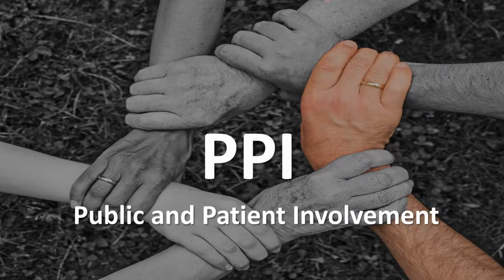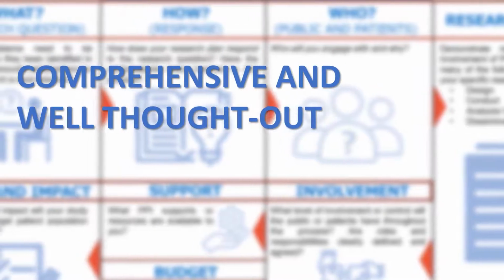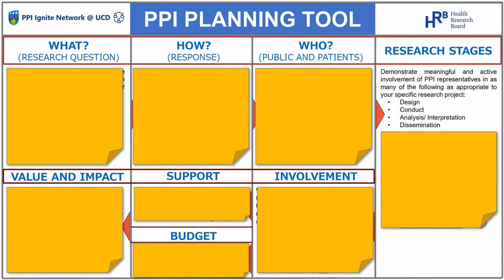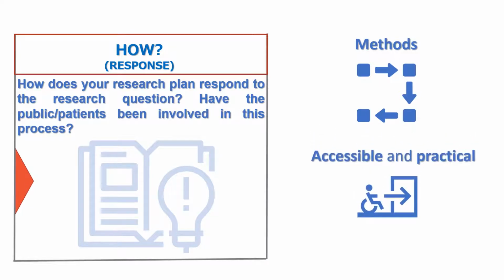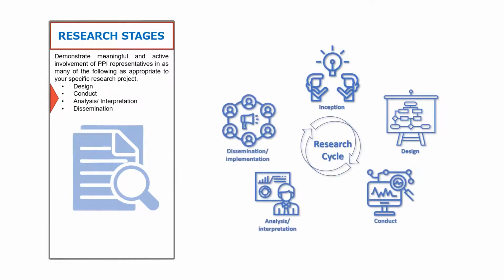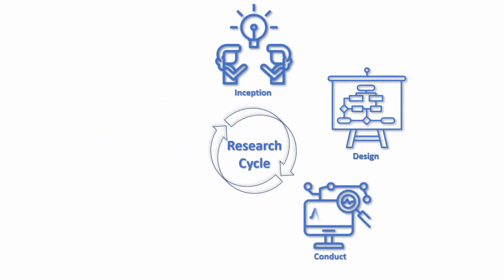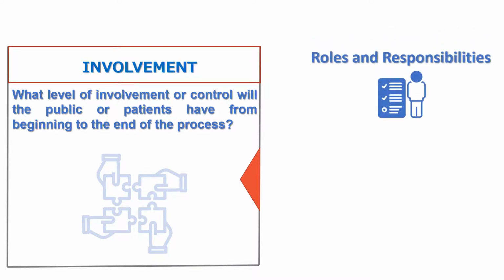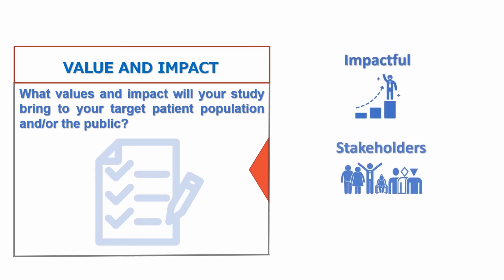PPI Planning Tool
PPI Ignite Network @ UCD developed a planning tool for public and patient involvement in research. It is designed to assist researchers and PPI contributors in making a strategic, considered plan for the involvement of patients and public(s) throughout all stages of research.

A printable version of the planning tool can be found

This tool was adapted from the work by MacCarthy et al, 2019